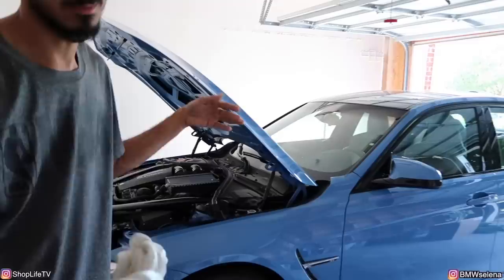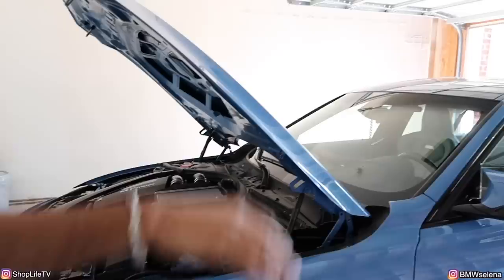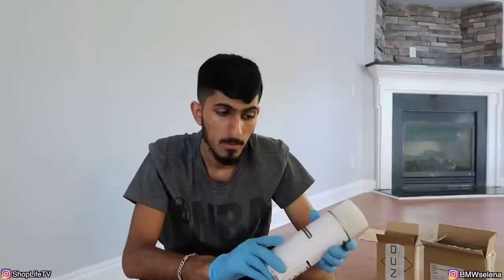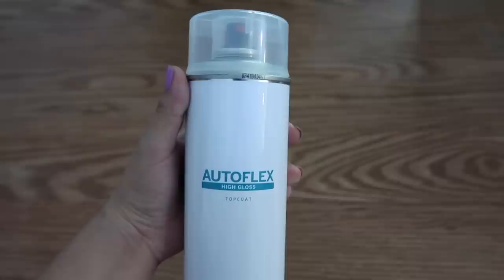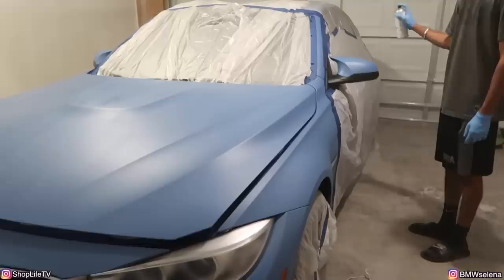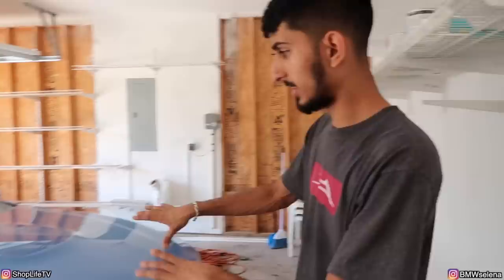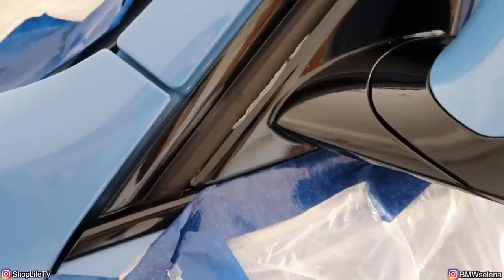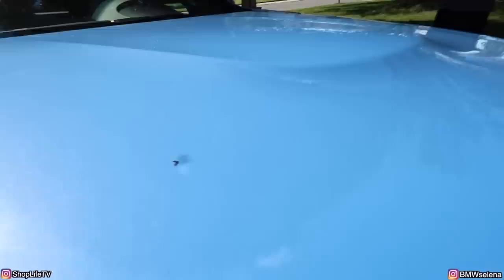SPRAY PAINTING OUR F80 M3!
We used Autoflex to protect the paint so that we didn't get rock chips while driving across the country from NC to California. Autoflex is like Plastidip but it looks like real paint.